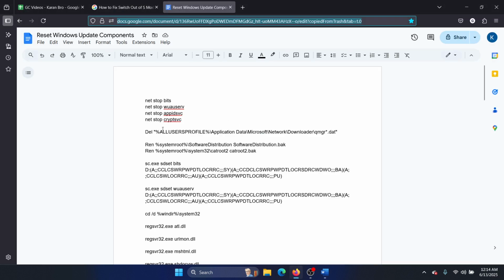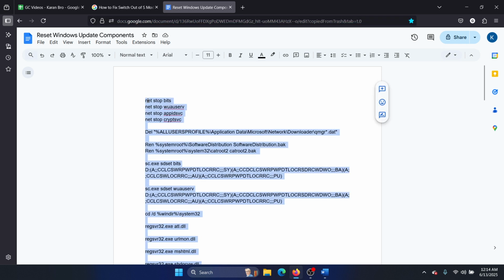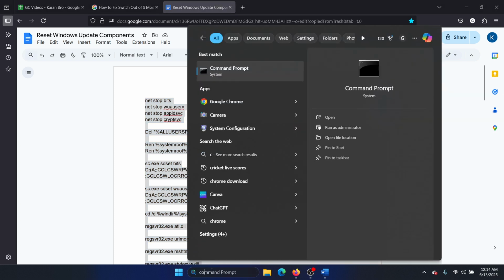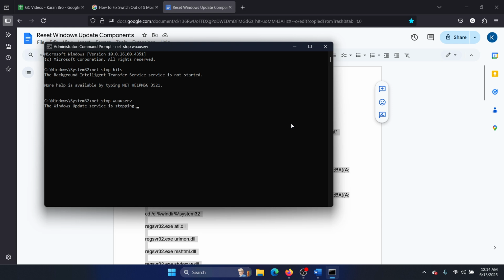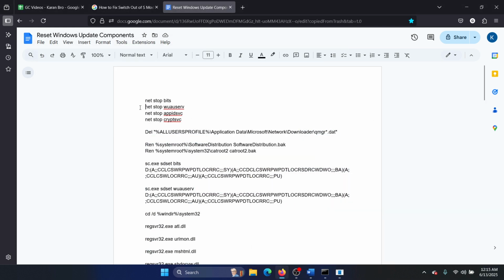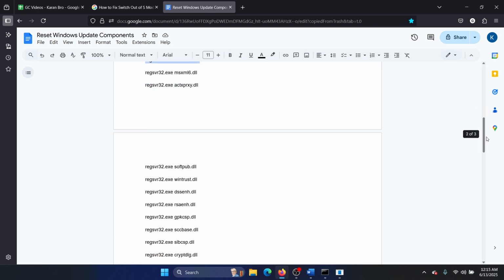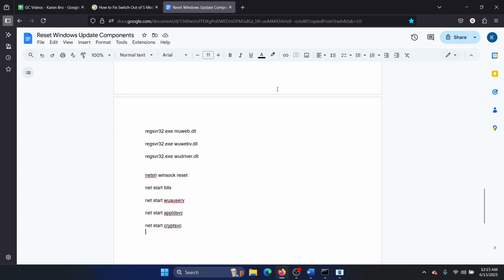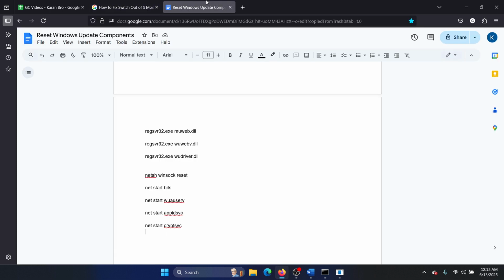How to Fix Switch Out of S Mode Not Working in Windows 11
Video Title: How to Fix Switch Out of S Mode Not Working in Windows 11

If you wish to Fix Switch Out of S Mode Not Working in Windows 11 then please watch this video.

regsvr32.exe atl.dll

regsvr32.exe urlmon.dll

regsvr32.exe mshtml.dll

regsvr32.exe shdocvw.dll

regsvr32.exe browseui.dll

regsvr32.exe jscript.dll

regsvr32.exe vbscript.dll

regsvr32.exe scrrun.dll

regsvr32.exe msxml.dll

regsvr32.exe msxml3.dll

regsvr32.exe msxml6.dll

regsvr32.exe actxprxy.dll

regsvr32.exe softpub.dll

regsvr32.exe wintrust.dll

regsvr32.exe dssenh.dll

regsvr32.exe rsaenh.dll

regsvr32.exe gpkcsp.dll

regsvr32.exe sccbase.dll

regsvr32.exe slbcsp.dll

regsvr32.exe cryptdlg.dll

regsvr32.exe oleaut32.dll

regsvr32.exe ole32.dll

regsvr32.exe shell32.dll

regsvr32.exe initpki.dll

regsvr32.exe wuapi.dll

regsvr32.exe wuaueng.dll

regsvr32.exe wuaueng1.dll

regsvr32.exe wucltui.dll

regsvr32.exe wups.dll

regsvr32.exe wups2.dll

regsvr32.exe wuweb.dll

regsvr32.exe qmgr.dll

regsvr32.exe qmgrprxy.dll

regsvr32.exe wucltux.dll

regsvr32.exe muweb.dll

regsvr32.exe wuwebv.dll

regsvr32.exe wudriver.dll